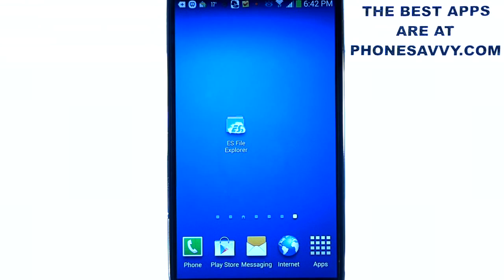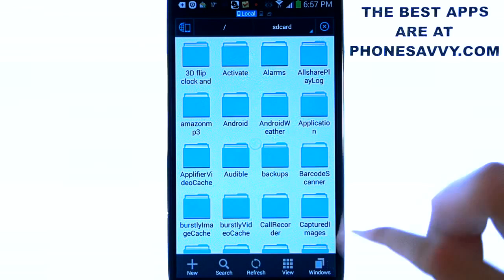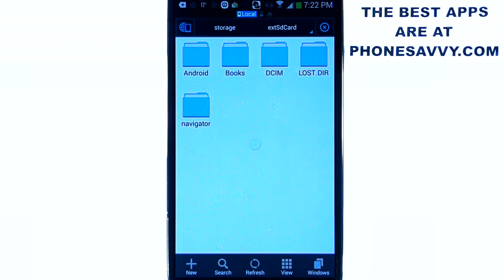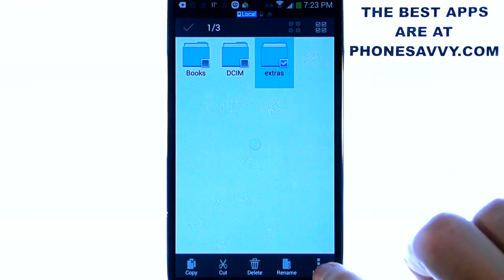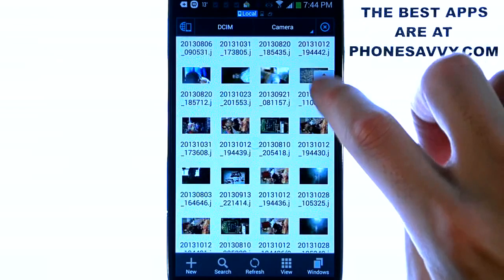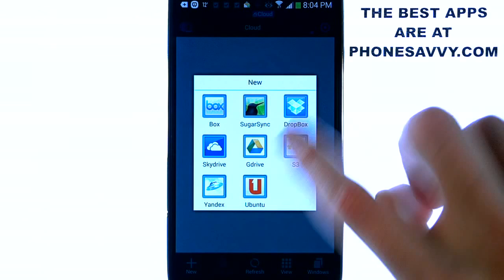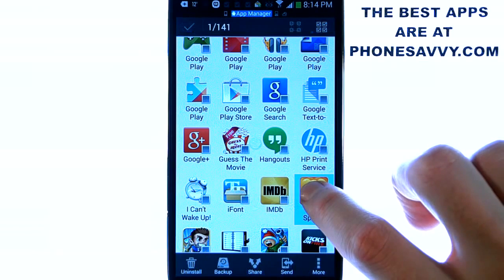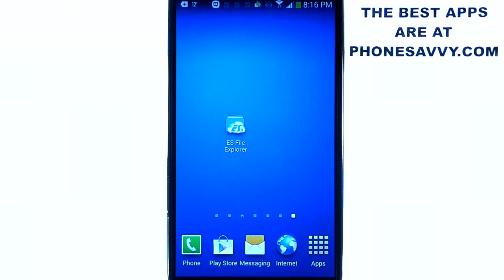ES File Explorer Android App Review Amazing File Manager Plus Much More --- by PhoneSavvyInc